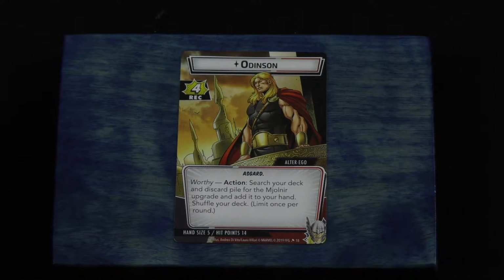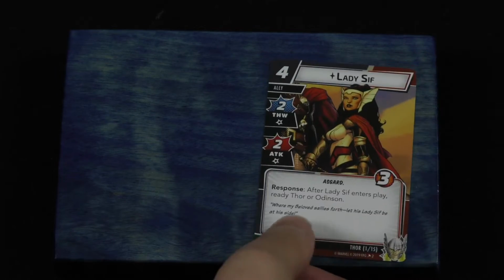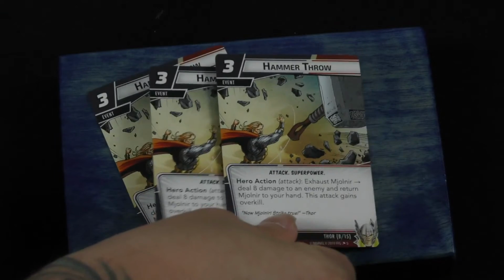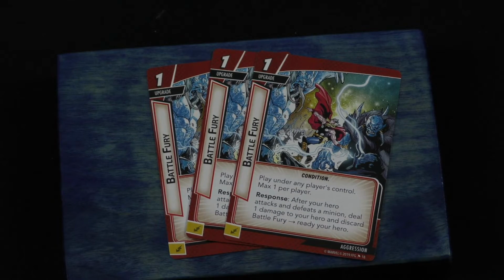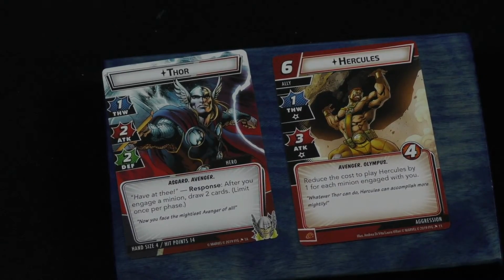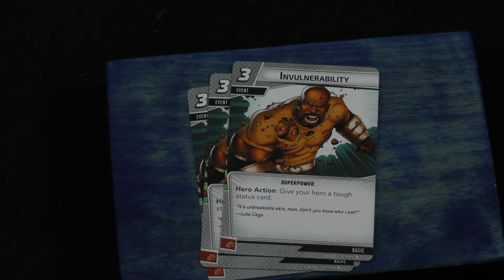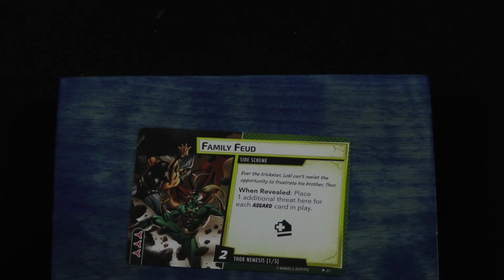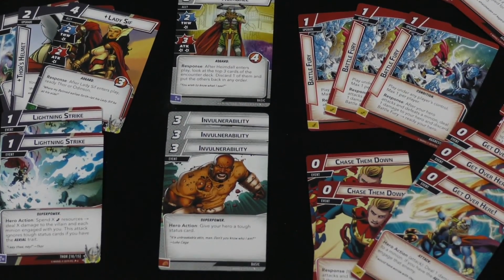Marvel Champions: The Card Game – Thor Hero Pack Review with Roy Cannaday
Roy takes a look at the newest hero pack for Marvel Champions, Thor!

00:00 - Introduction
00:14 - Game overview
16:33 - Final thoughts